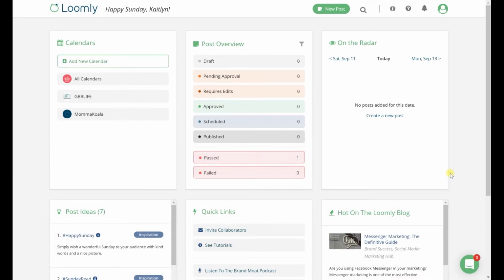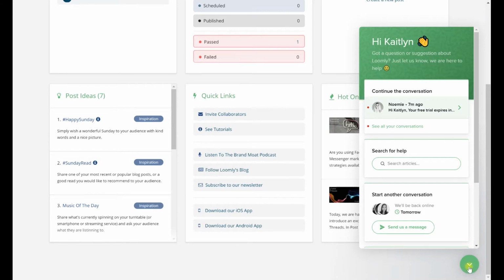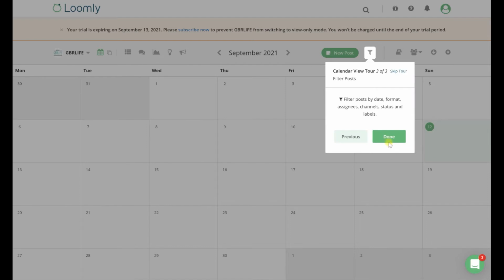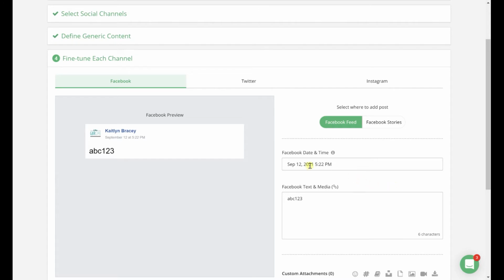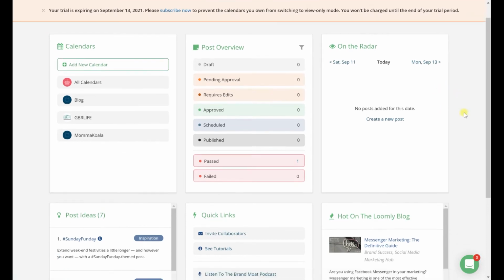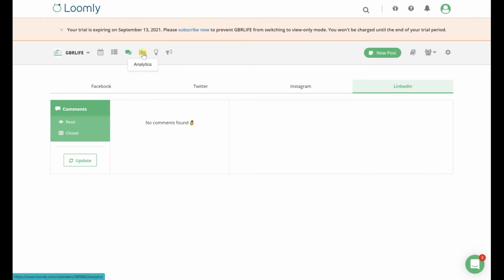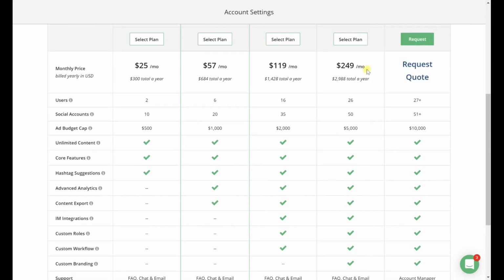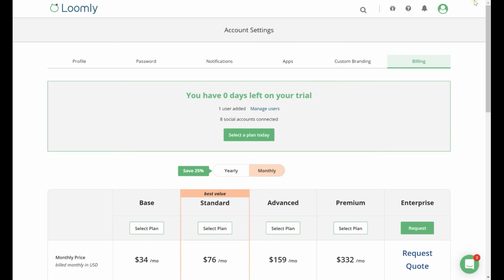Loomly Review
Looking for a Loomly review? Trying to figure out Loomly vs Buffer? Maybe your want a Hootsuite alternative! This is a great option instead of so many other social media management tools! Here is the In-Depth Review of Loomly Social media Management to answer these questions with a peak inside of the platform.

00:00 Start
01:43 Intro
01:56 Inside Loomly: Dashboard
05:53 Inside Loomly: Calendars
09:33 Inside Loomly: Create A Post
15:30 Inside Loomly: Post Overview
17:01 Inside Loomly: Loomly Inspiration
18:31 Inside Loomly: Interactions
20:18 Inside Loomly: Post Idea Calendar
22:10 Inside Loomly: Pricing
26:19 Wrap up
28:10 Outro

I get paid nothing for these reviews.